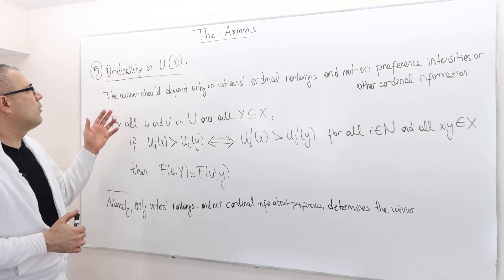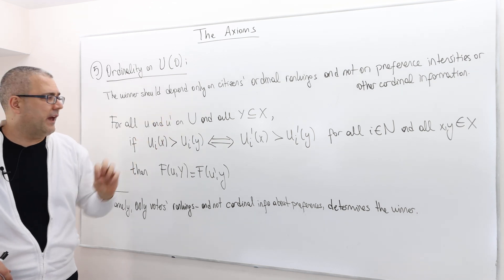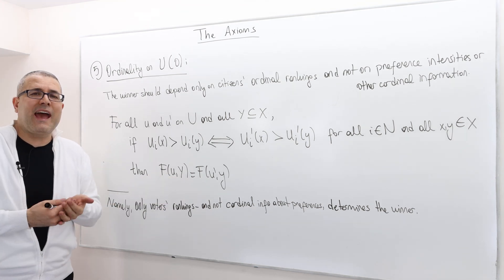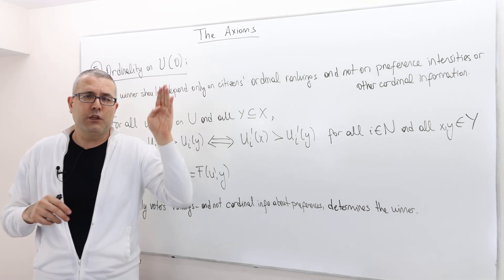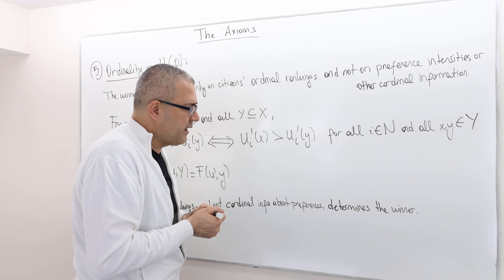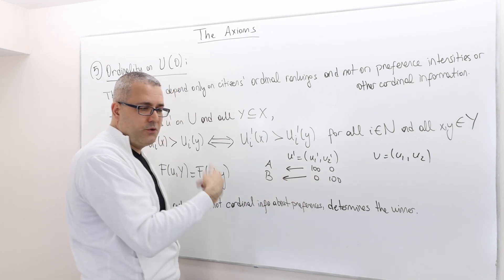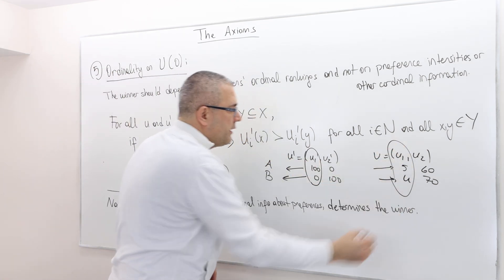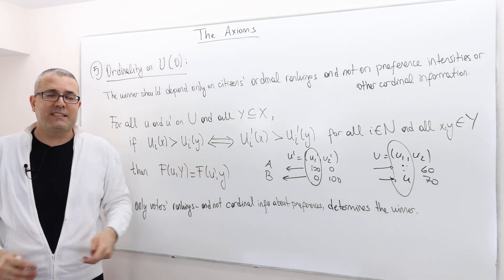(AGT8E12) [Game Theory] Voting Axioms: Ordinality (O)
Our fifth axiom is ordinality.